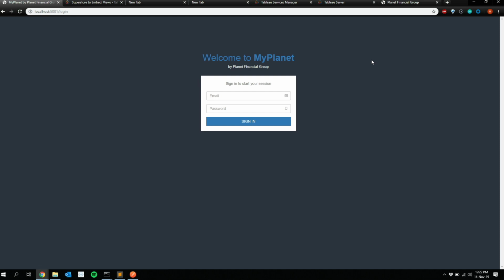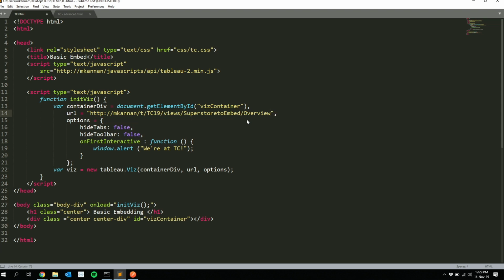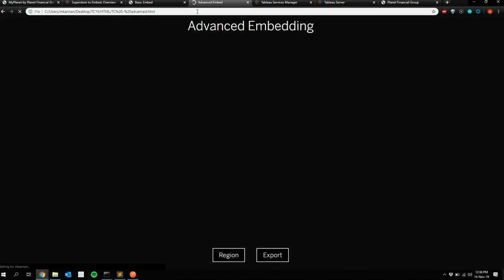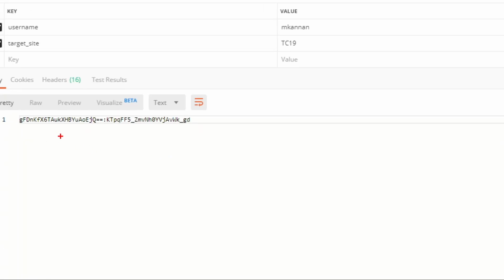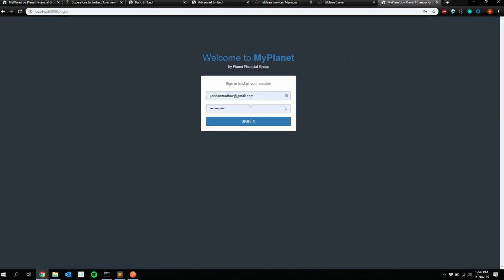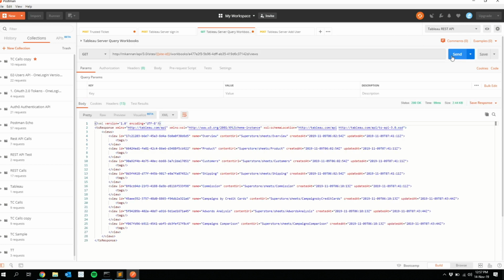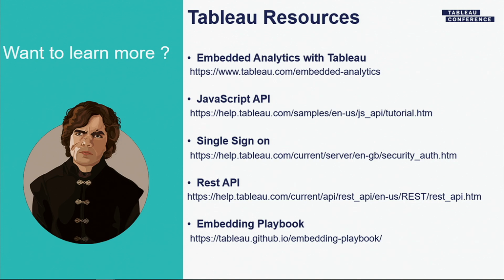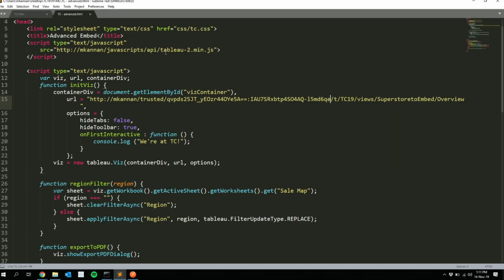A Voyage through Embedded Analytics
Trying to embed Tableau interactive analytics into your application, but feel that it’s a bridge too far? Seeking to automate Tableau Server tasks programmatically but find the waters too treacherous to maneuver? Looking to deliver users a seamless authentication experience but scared of capsizing? Join us on this voyage as we navigate through Tableau’s developer ecosystem and authentication mechanisms so that you can white-label Tableau visualizations, and provide a completely customized experience for your end users.